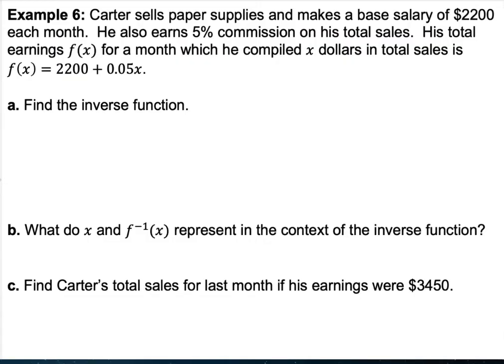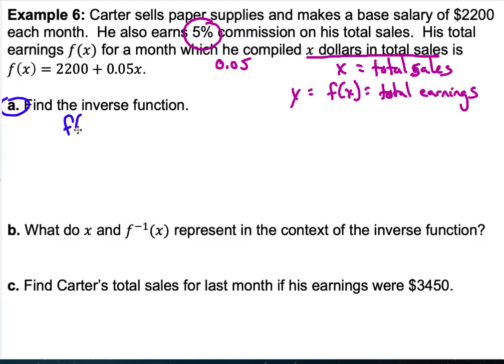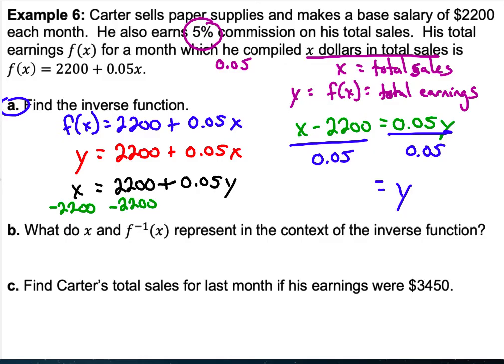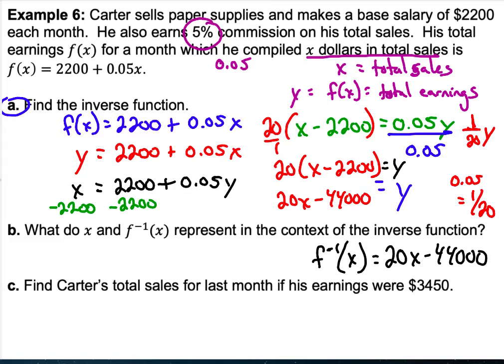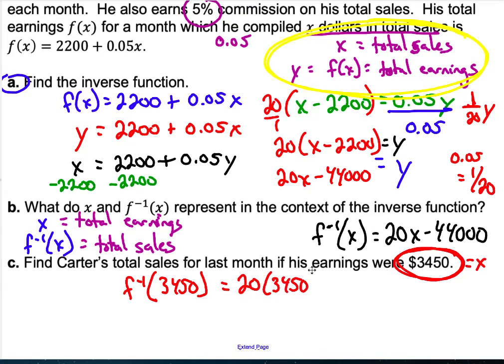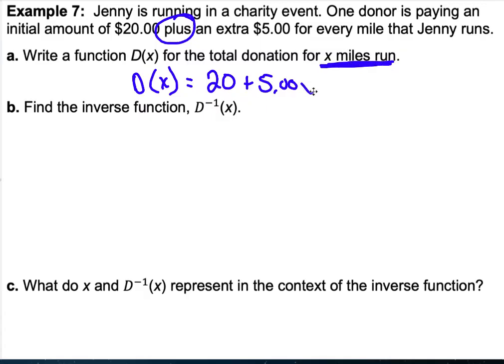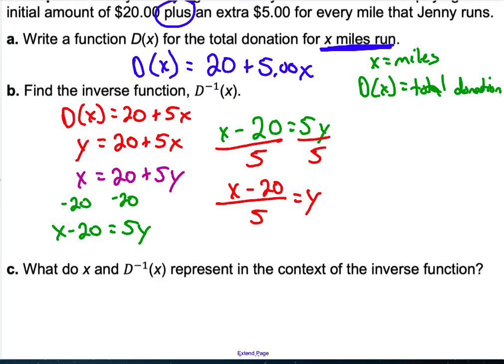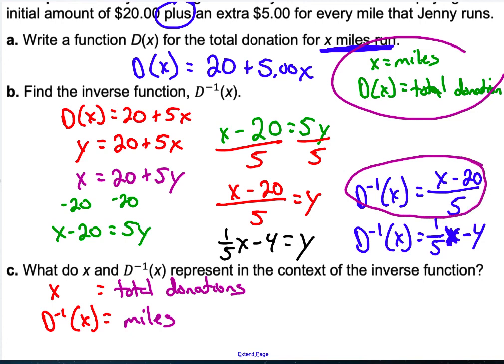Inverse Functions Word Problems Lesson